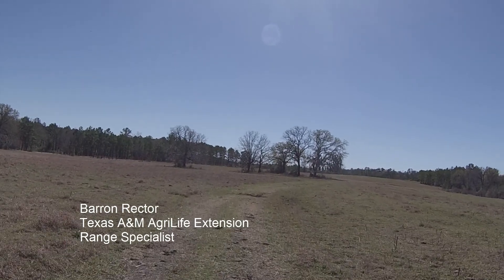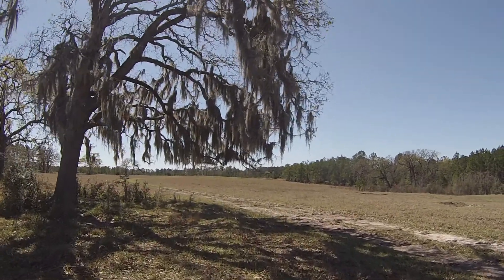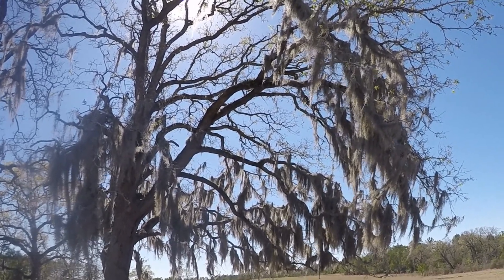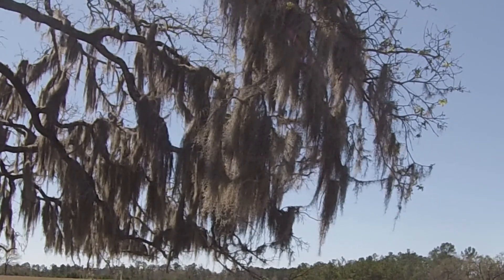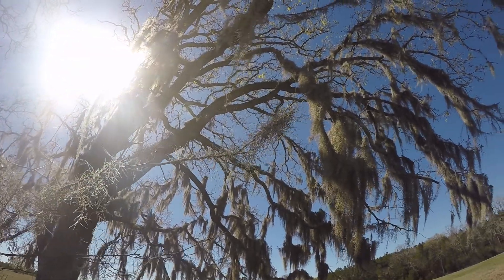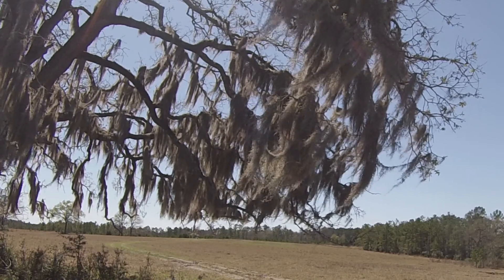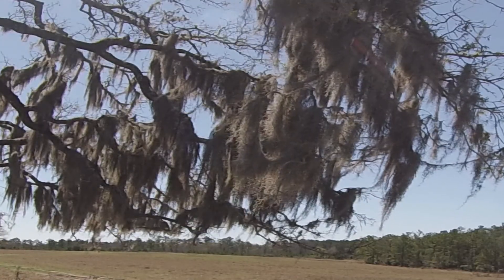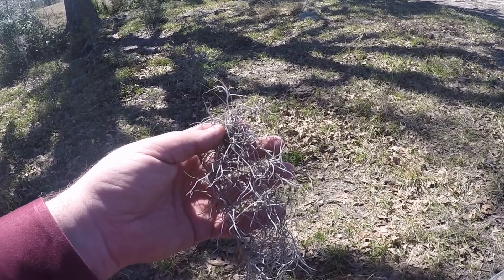Evergreen Series: Spanish Moss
Spanish Moss Native Plant Information (Evergreen video series)
This video in the Evergreen Plant Series of videos looks at a native plant (Spanish Moss) which is one of the evergreen plants commonly seen in East Texas. Information and description is provided by Dr. Barron Rector, TX AgriLife Extension Range Specialist.  Spanish Moss is an evergreen in the Bromeliad family. This long, whisker-like plant growth hangs from trees in Southeast and East Texas. It is an epiphyte. It grows on hardwoods and conifers along rivers and creeks in the more humid areas of Texas.

Additional information on Spanish Moss can be found at the web site: USDA/NORCS Plant Guide, Spanish Moss; available . Information on controlling unwanted Spanish Moss can be found